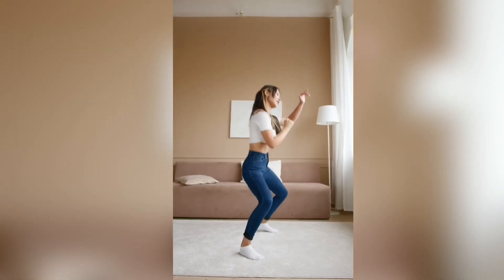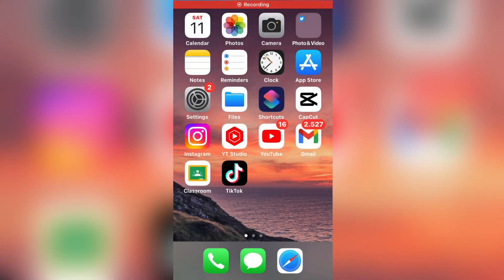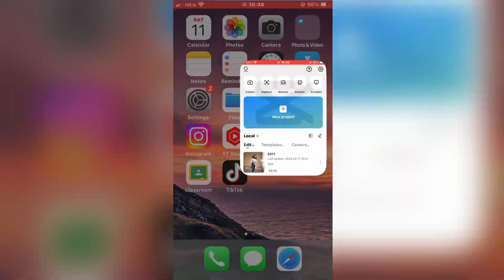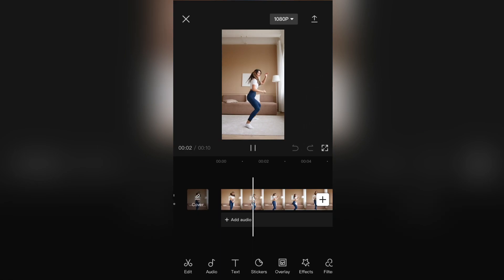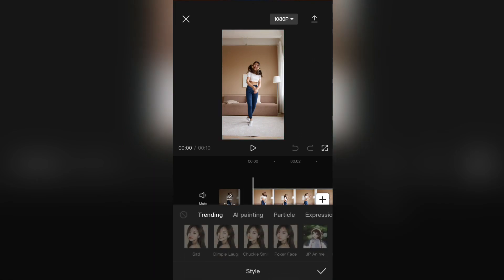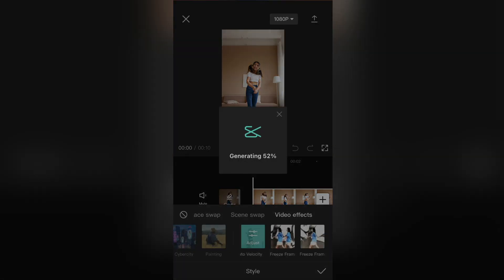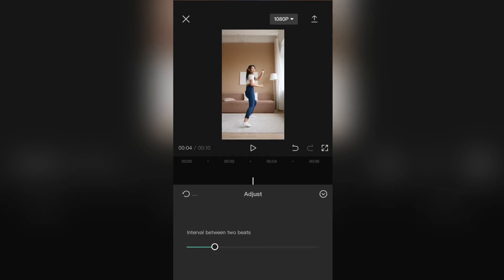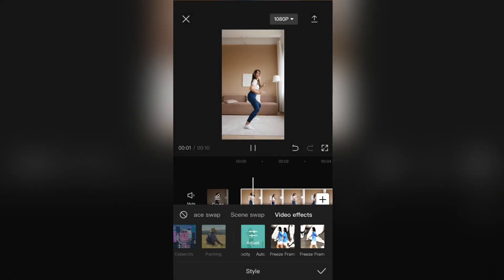Auto Velocity Edit In CapCut | How To Do Auto Velocity CapCut (2023)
Let’s learn how to do the Auto Velocity Edit In CapCut. It’s a cool effect for your TikTok And Instagram Reel Videos, and it’s really easy to get this effect in CapCut. You can do this with one click of a button.